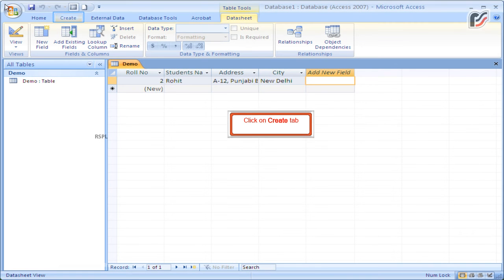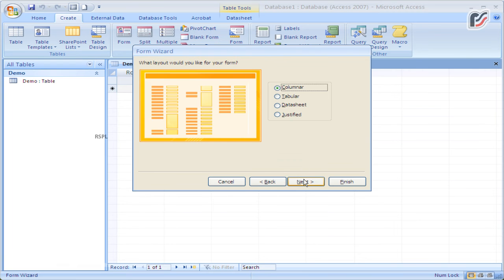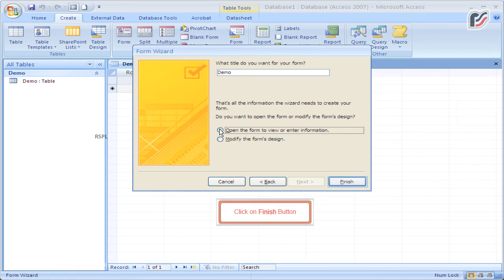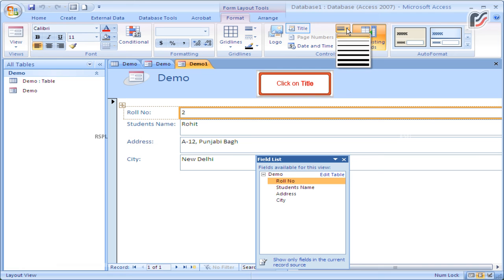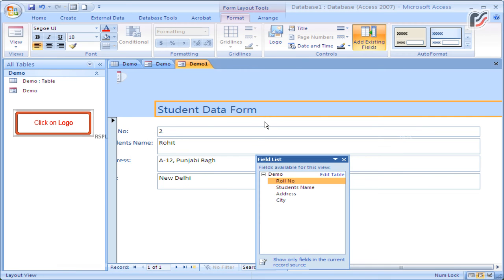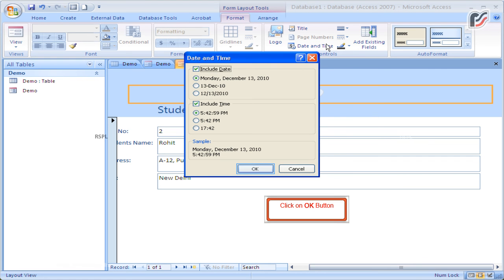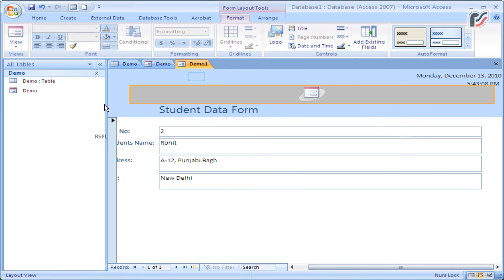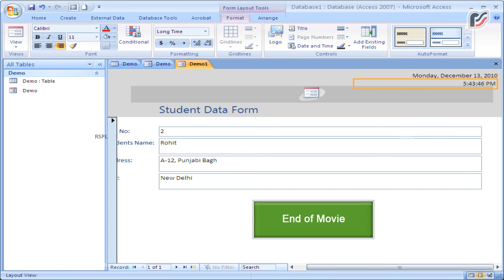Creating a Form